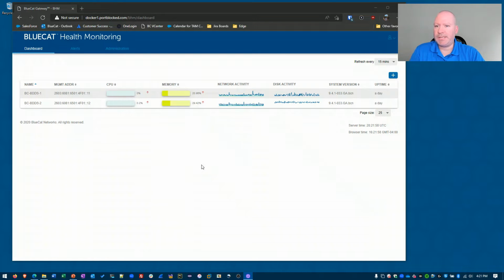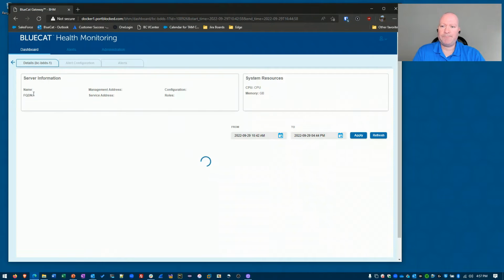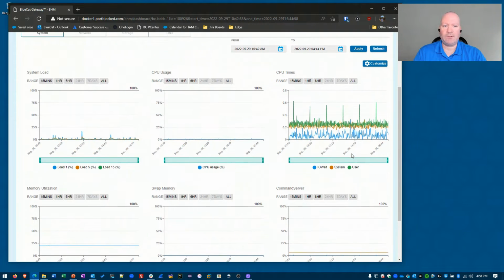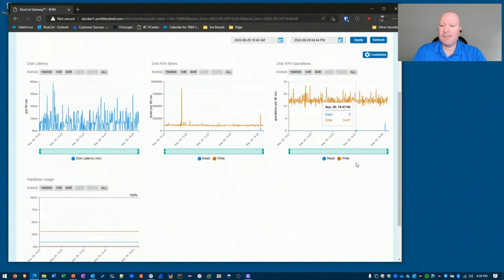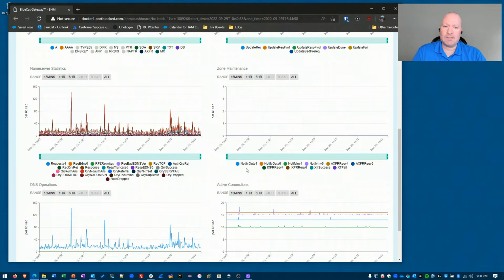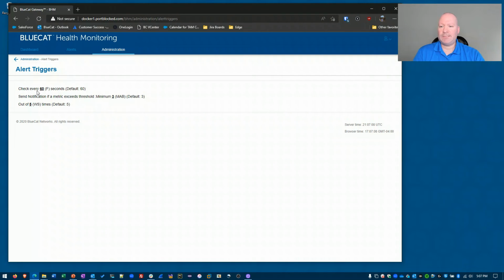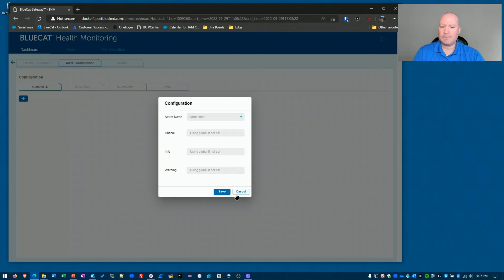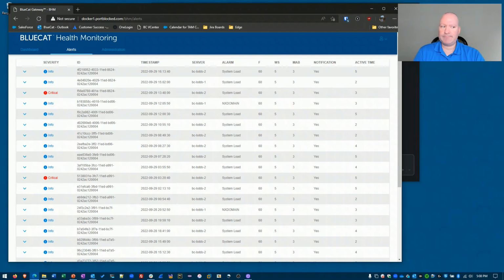BlueCat Feature of the Month - BlueCat Health Monitoring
As Halloween approaches, there is no reason to fear the gremlins in your network. BlueCat Health Monitoring is a tool that provides greater visibility into the performance of your BDDS servers. Check out the video to learn more.